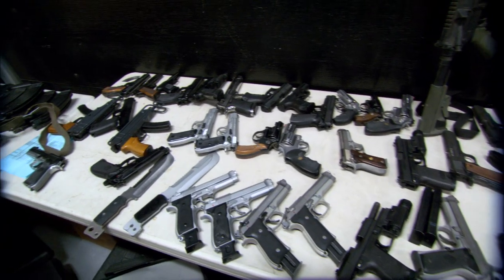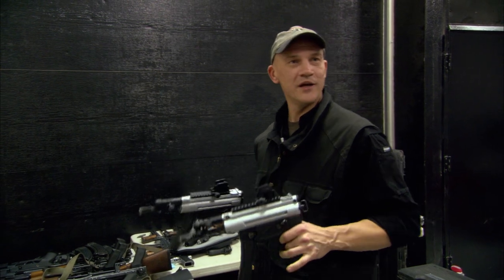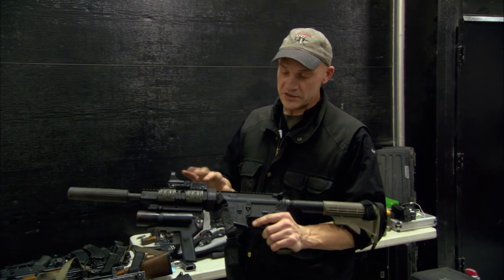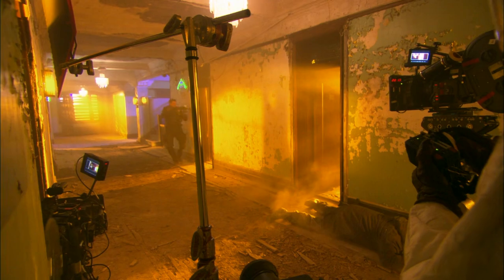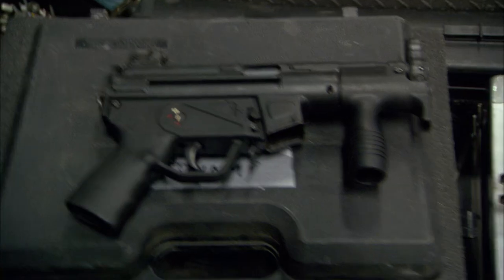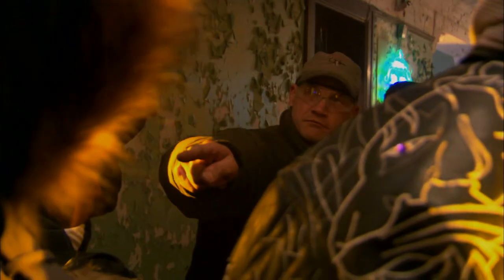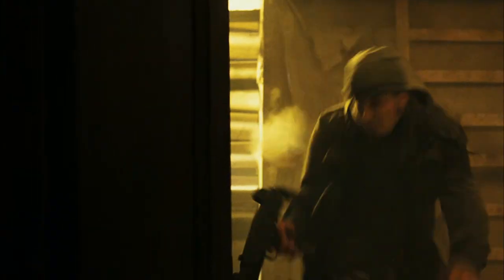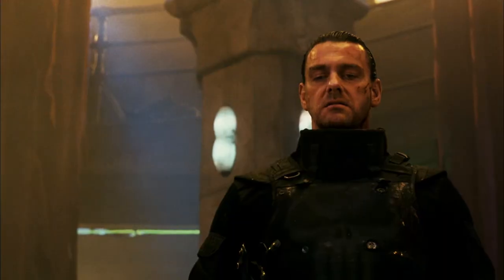Weapons of the Punisher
Punisher - War Zone (2008) Featurettes